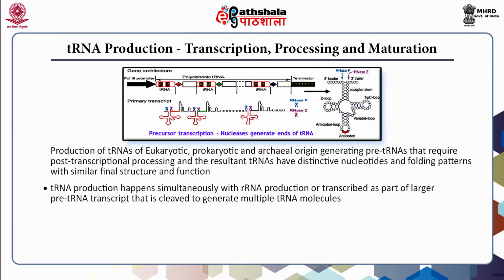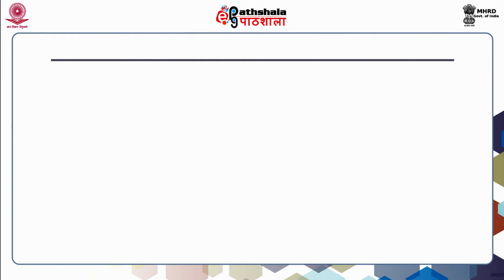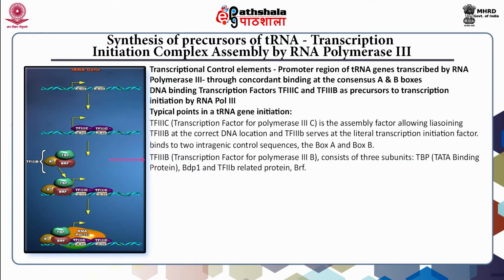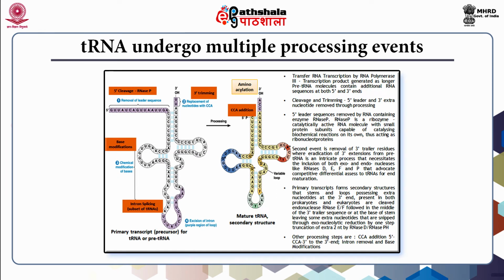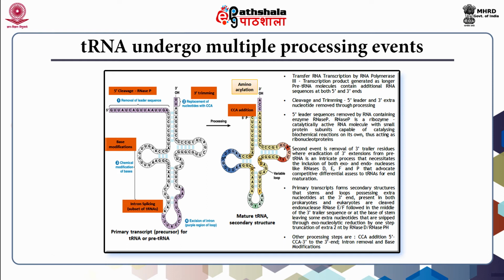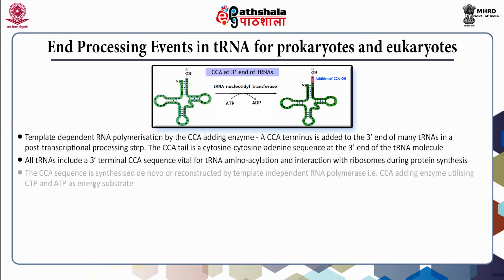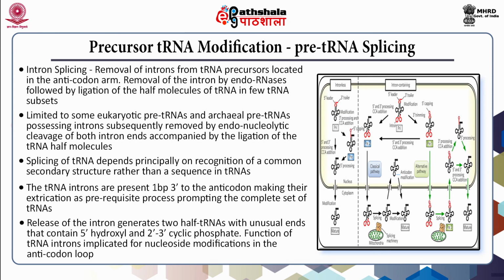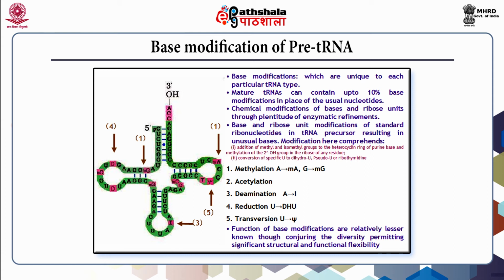M-13. tRNA Processing